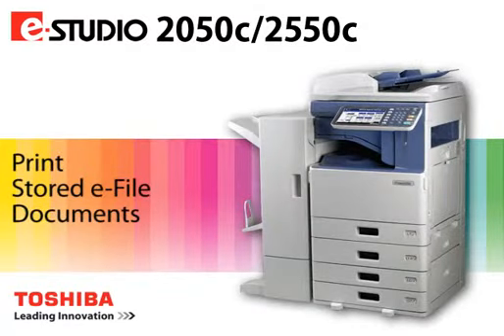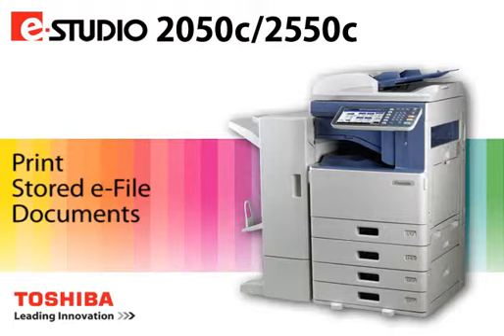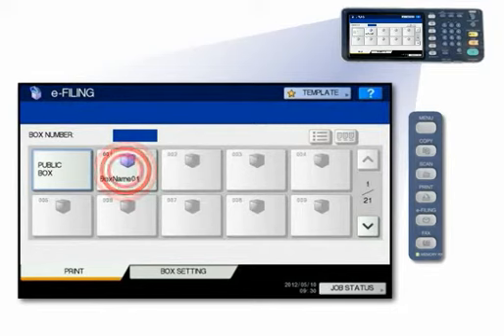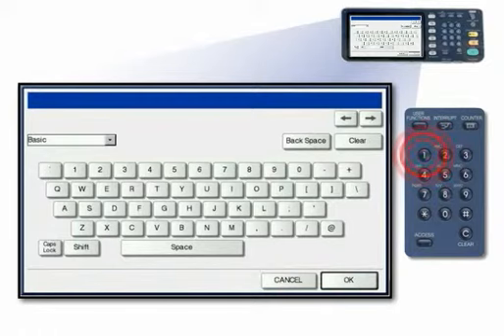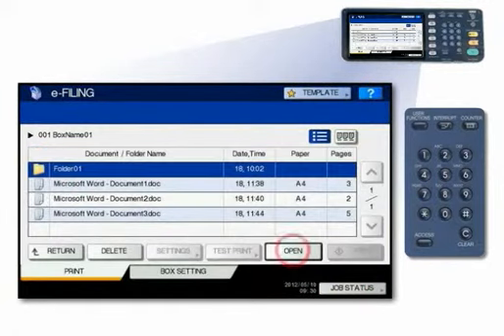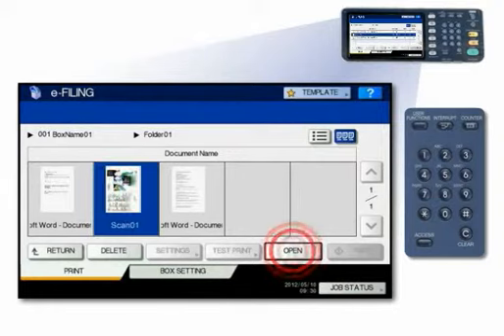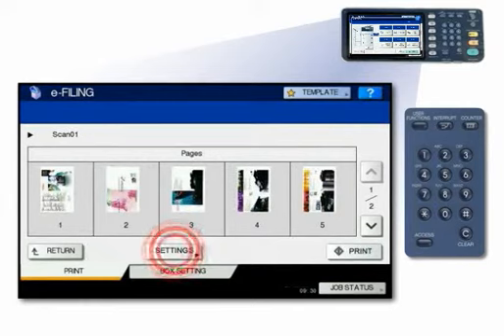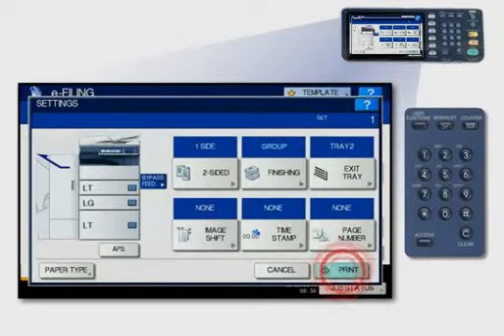Print Stored e-Filing Documents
for a comprehensive Interactive Product Tutorial covering the e-STUDIO2550c Series systems.